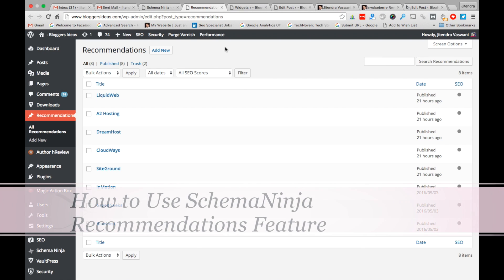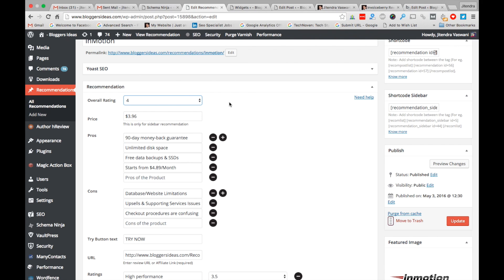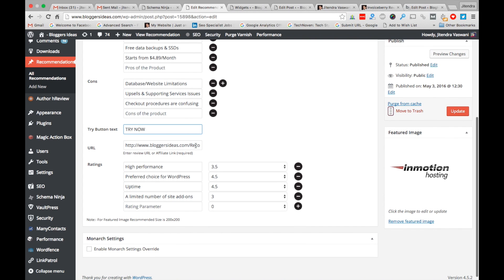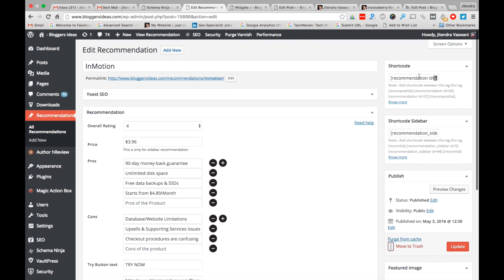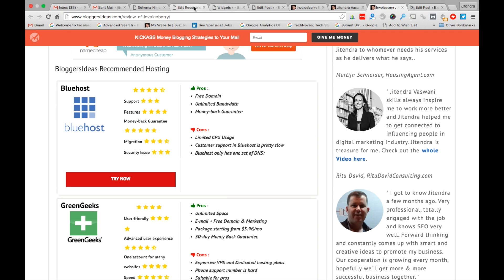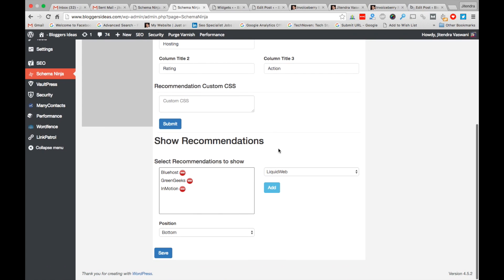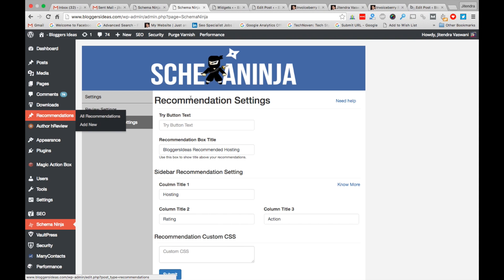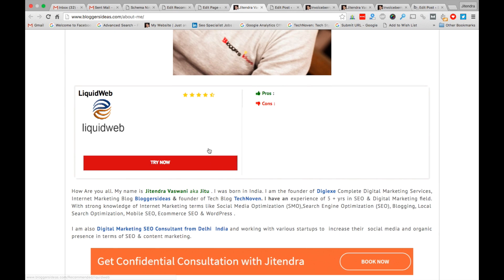SchemaNinja Recommendations Feature : How to Use it Tutorial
In this video I am going to show you how to use SchemaNinja Recommendations feature.

Join Sam Robinson, Me, Danny De Vries, and Kimberly Hash de Vries for this long anticipated launch of Schema Ninja: June 9th 11am EST.
Earn up to $135 per click!
$5000 in instant cash prizes!

We have 2 contests: Overall, and weekend

Promote on JVZOO

Front End: $25 for lite version/ $27 for Pro-version
OTO1 upsell: $46 Agency Upsell License
OTO2 upsell: Choose best option
$67- for 50 Reseller Licenses Pro Version
$97- for 100 Reseller Licenses Pro Version
$197- for 200 Reseller Licenses Pro Version
OTO3 downsell: $37 Agency License Lite Version
Built in Scarcity: Price hikes will happen in 3 steps on June 13 14, 15. Each at 11am on the given day.
$5 early bird coupon will be available for the first 3 hours

so make sure you JOIN as a VIP JV. We will mail the codes out to our VIP JV list.

Do let us know if you need review access or if you have any
questions!

You all ROCK the HUIS!